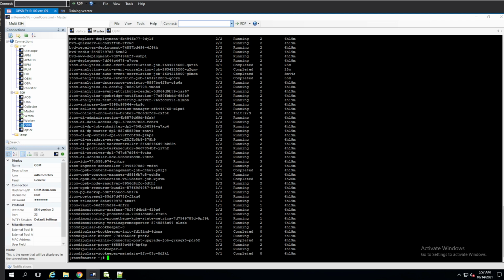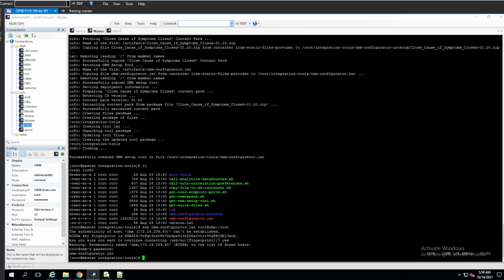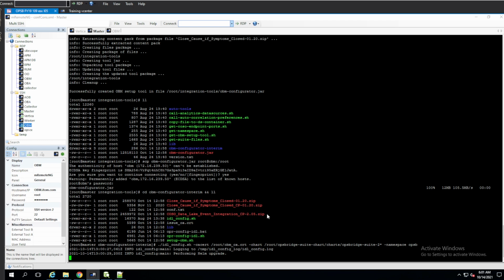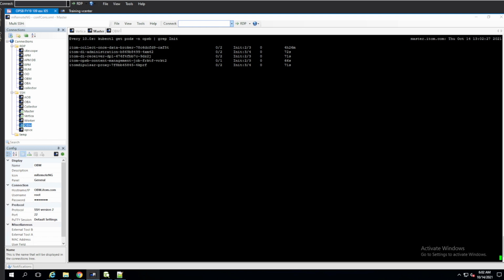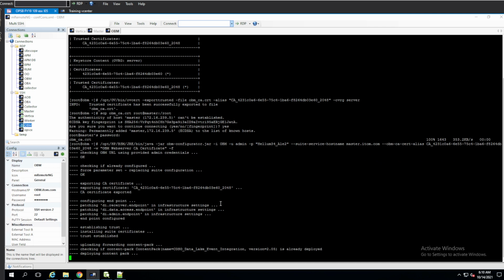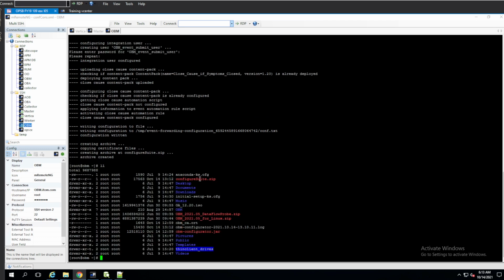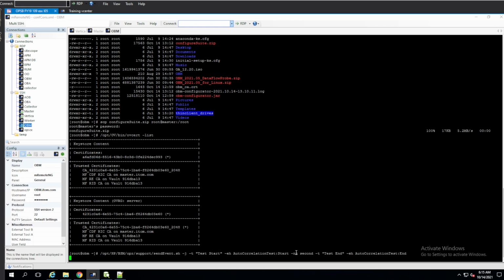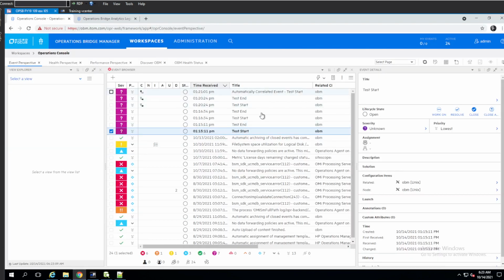OBM to OPTIC DL Integration 2021.08 | plus AEC test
OBM to OPTIC DL Integration 2021.08 plus AEC test is the basis for OBA to OPTIC integration too. Not a must but does help with the flow. details in the next video